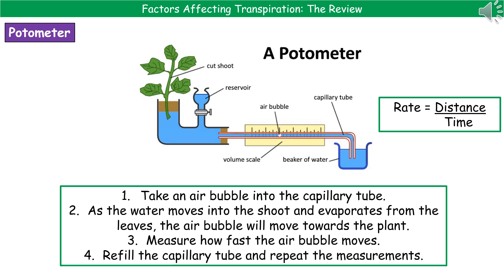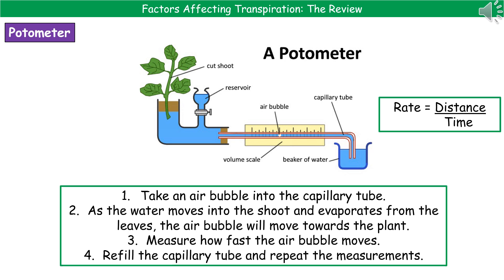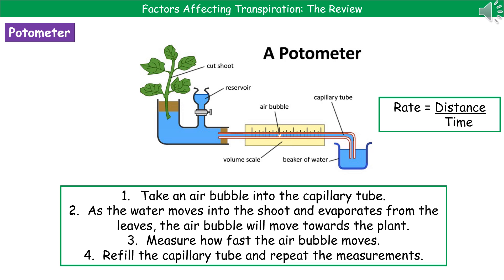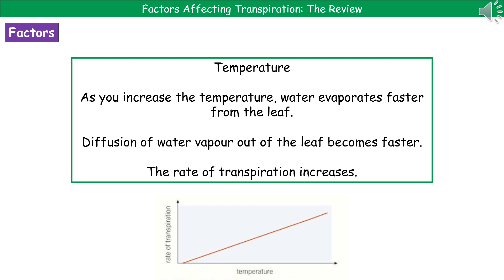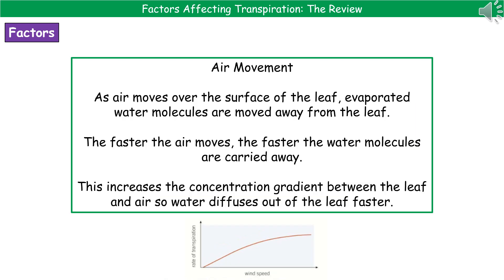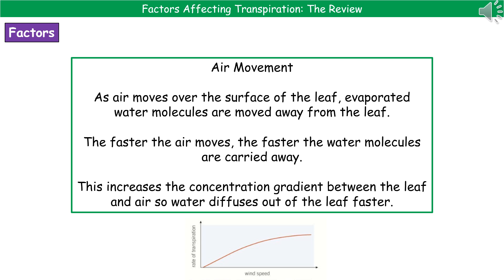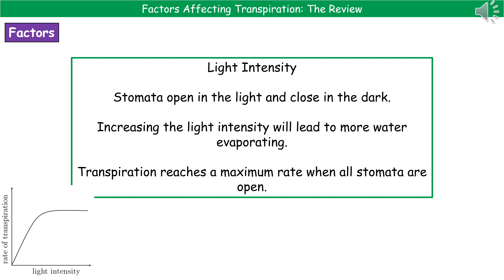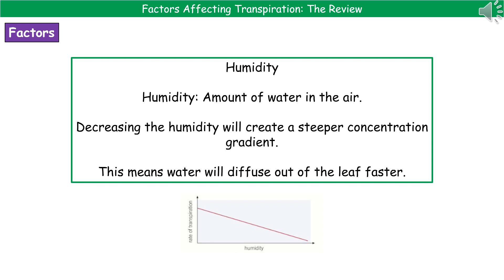OCR Gateway A (9-1) - B2.2.6 Factors Affecting Transpiration Summary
OCR Gateway A revision video for Biology and Combined Science B2 on The Factors Affecting Transpiration for the foundation and higher tier.  First exams in 2018.